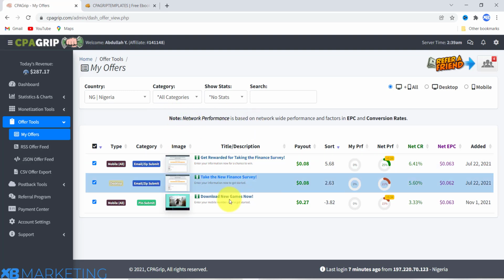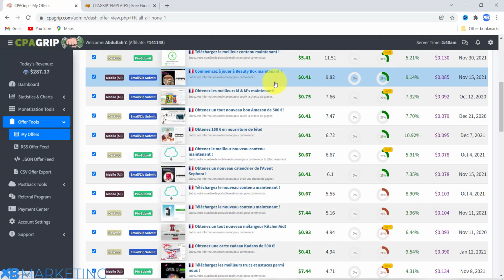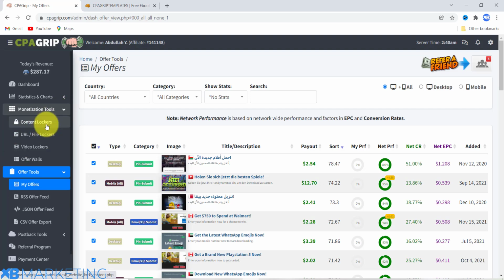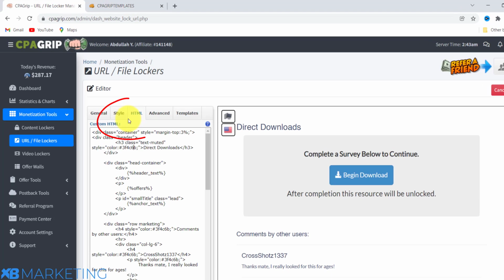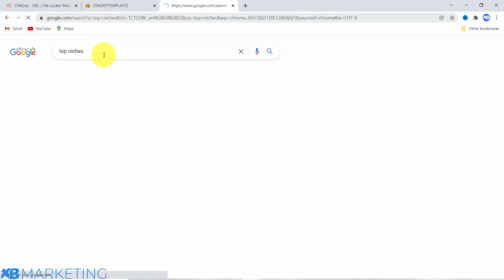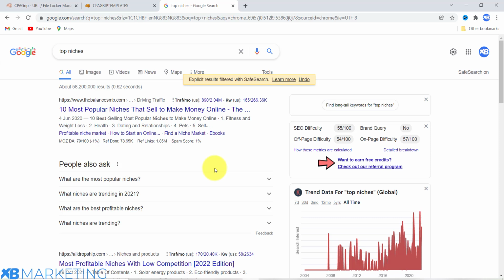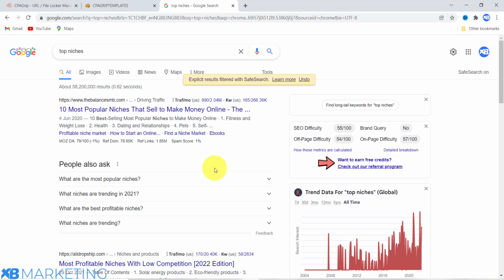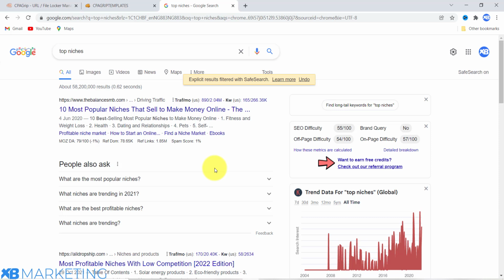$5,956/month Step by step cpalead | cpagrip content locking (beginners)